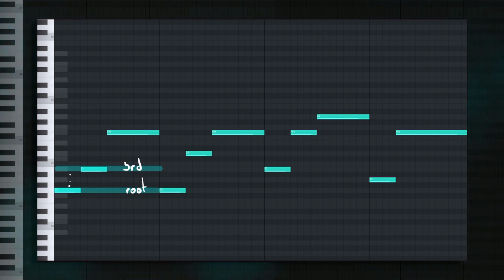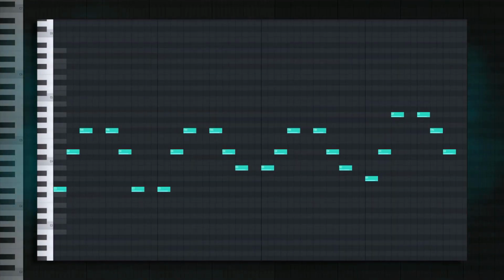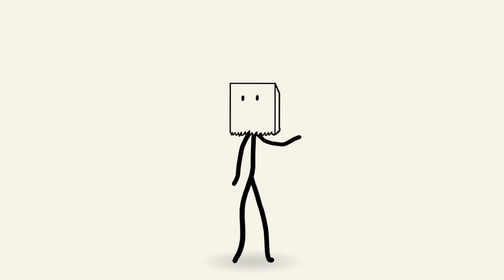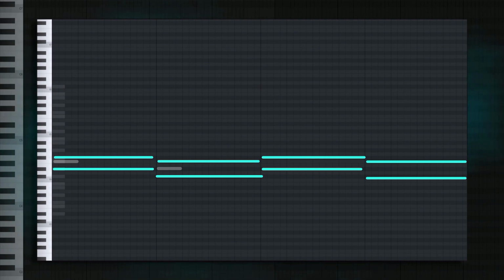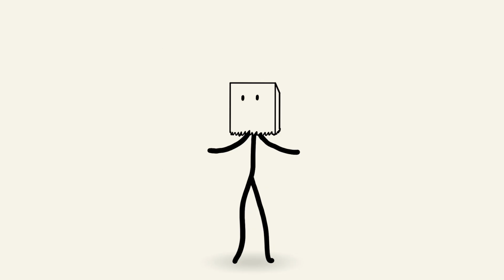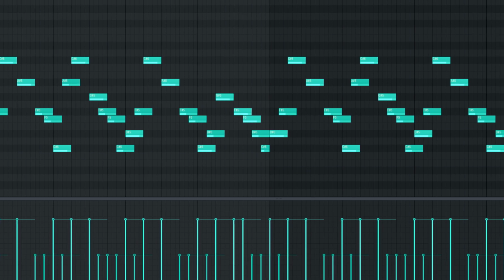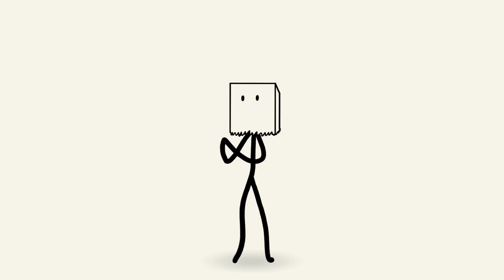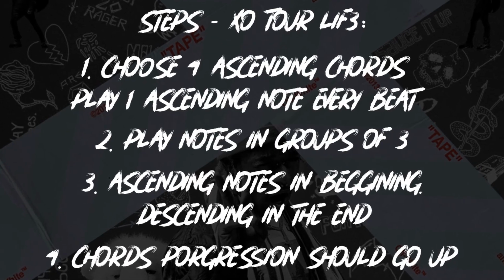Behind Making a Melody For Lil Uzi Vert Like "XO TOUR LIF3"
Intro - 0:00
Analysis - 1:08
Original Melody - 3:43
Final Beat + Free Loop - 7:05

HOW TO MAKE A LIL UZI VERT TYPE BEAT | FL Studio 20 Tutorial
LIL UZI VERT Type Beat FL Studio Tutorial | STOCK PLUGINS ONLY *Easy For Beginners*
How To Make a LIL UZI VERT Virtual Type Beat - Making a Virtual Melody From Scratch (Tips & Tricks)
How To Make Beats For Lil Uzi Vert From SCRATCH | FL Studio Tutorial
Making a HYPER POP Beat for PLUTO x BABY PLUTO (LIL UZI VERT x FUTURE) Like BRANDON FINESSIN
HOW TO MAKE BEATS FOR LIL UZI VERT (FL STUDIO 20)
HOW TO MAKE MELODIES FOR LIL UZI VERT (EASY!)